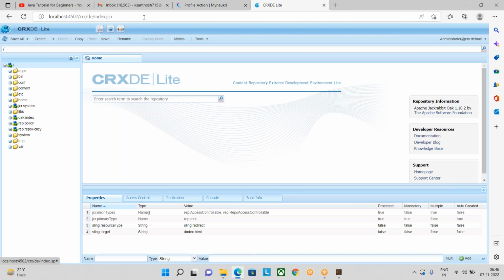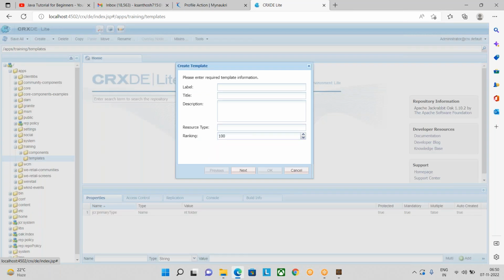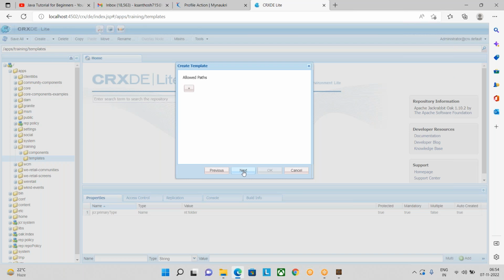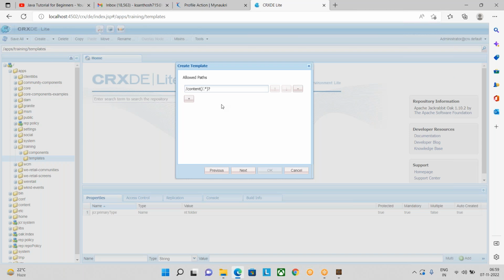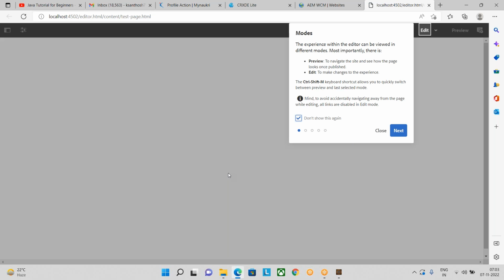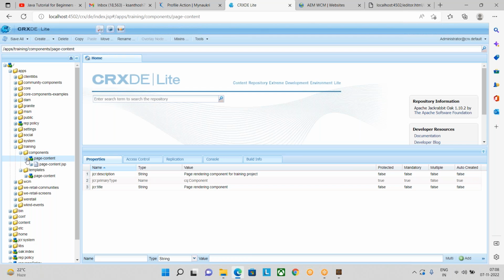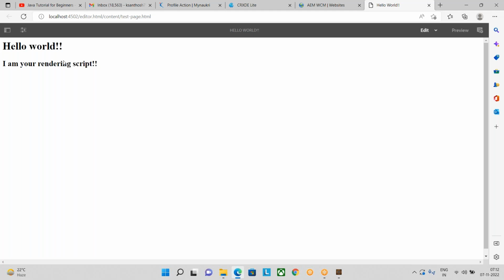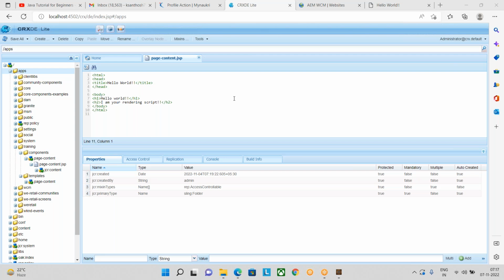AEM Core Development: Security Best Practices & Cloud Services Integration (Part 5)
1. The Introductory Hook
State the video's main value clearly and immediately, using your primary keywords.

Welcome to Part 5 of our AEM Core Development series! We’re tackling the final, most crucial layer of development: security and cloud services integration. Learn the best practices for protecting your components and seamlessly connecting AEM with external systems like custom APIs.

If you're building enterprise-level applications, this security-focused tutorial is your key to achieving true Cloud Mastery.

2. Detailed Chapters & Timestamps (Hypothetical)
Include a table of contents to improve viewer retention and help them navigate complex topics.

0:00 Introduction to AEM Component Security

2:10 Implementing JCR Access Control and Permissions

11:45 Securely Integrating with External APIs

22:30 Cloud Services Configuration Best Practices

33:00 Final Checklists for Deployment

3. Keywords and Series Links
Ensure you include a comprehensive list of keywords and direct links to all preceding videos in the series.

Keywords Covered: AEM Security, Cloud Services Integration, AEM JCR Permissions, API Integration, Advanced Component Security, Adobe Experience Manager, Cloud Mastery, AEM Part 5.

▶️ Watch the Full Series:

[Part 4 Title](link to Part 4)

[Part 3 Title](link to Part 3)

Part 2: AEM Core development | Java | Html | Js & Css | Part 2

[Part 1 Title](link to Part 1)

4. Community Call to Action
Thank you for joining me on this journey to cloud mastery!